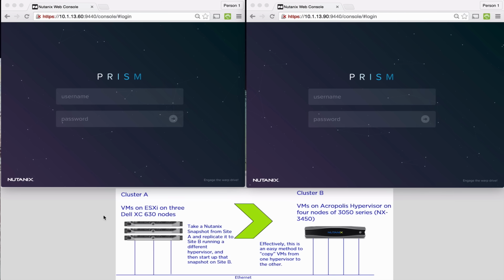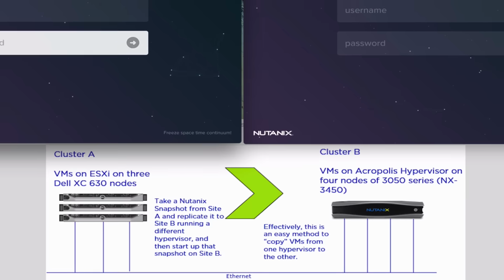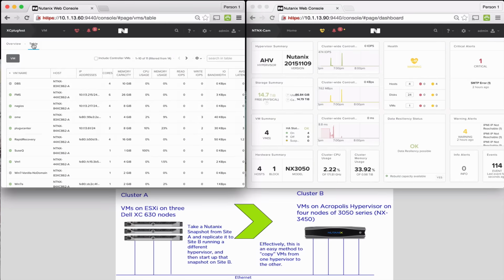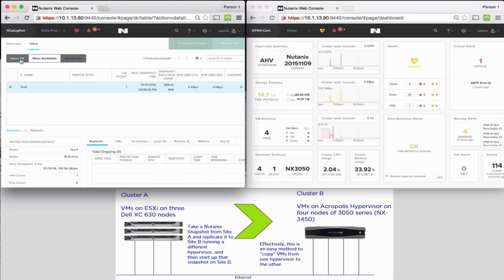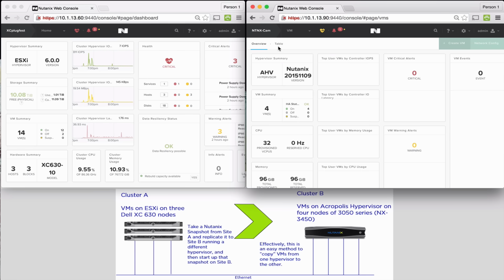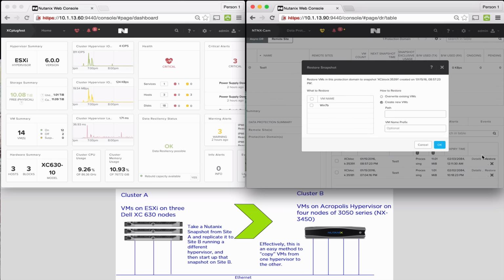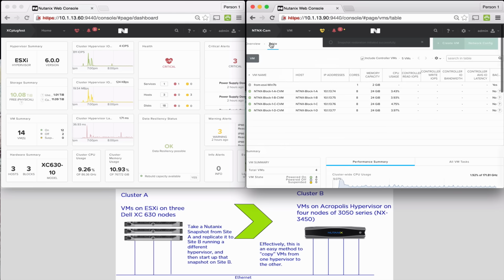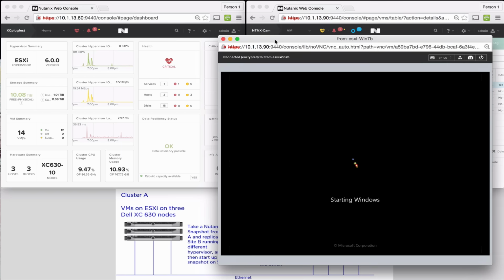Cross-Hypervisor VM Conversion on Nutanix 4.5 Demo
Windows VM Conversion from vSphere to AHV - Nutanix 4.5 Demo

A quick demo of taking a crash-consistent snapshot from a vSphere cluster and starting up that snapshot on the Nutanix Acropolis Hypervisor (AHV) cluster.

This demo was done on Nutanix AOS 4.5 code, and the source Windows VM pre-prepared with the Nutanix VM Mobility software (available from the Nutanix support portal).

See my blog which accompanies this video for a detailed description